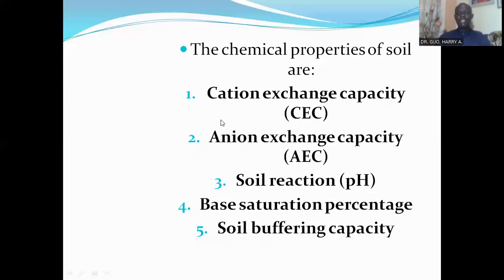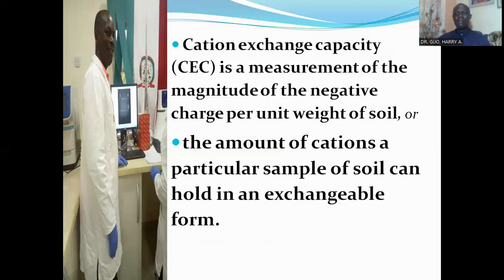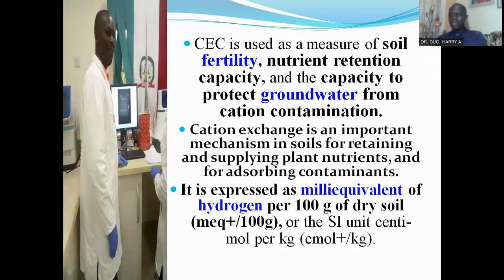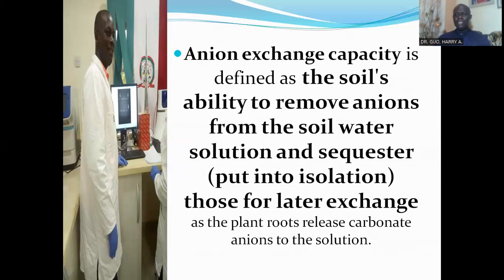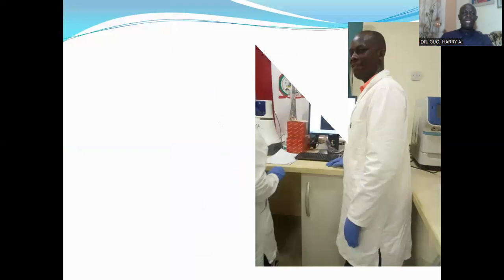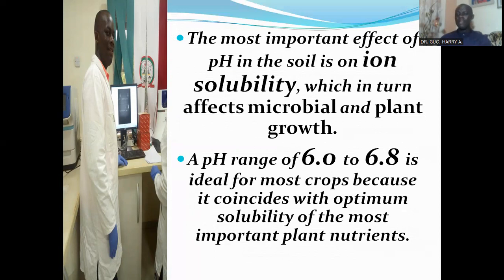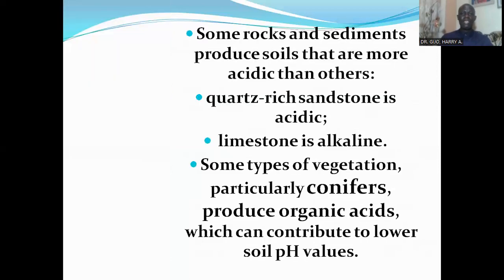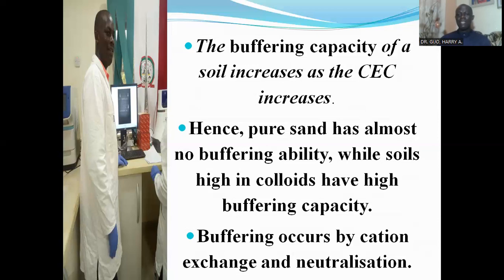Chemical properties of soil.